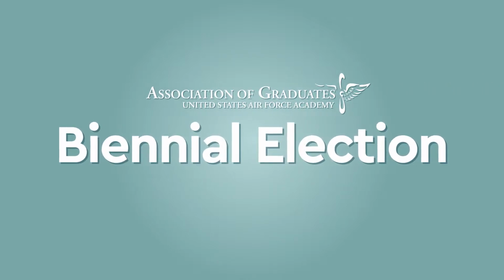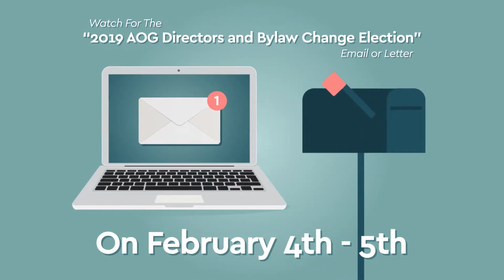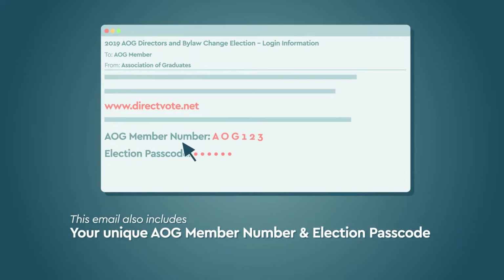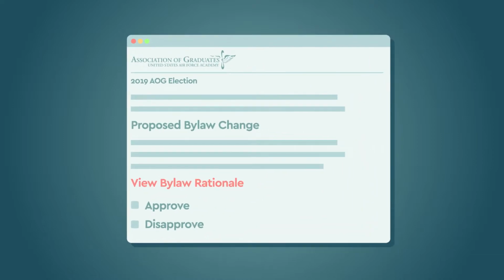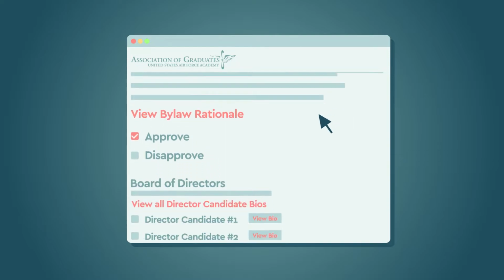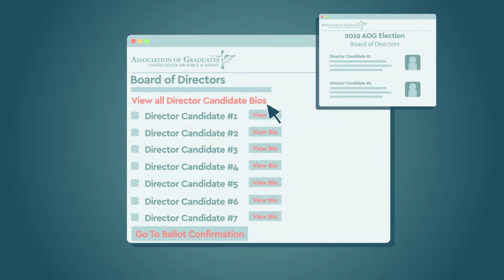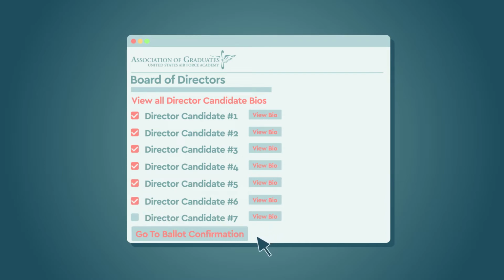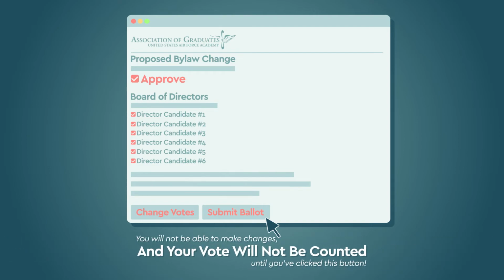Election Website Tutorial – AOG Biennial Election 2019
Election season is almost here!

Check out this new AOG video that explains the steps required to cast your ballot.

Then when you receive your email ballot or letter with ballot instructions between Feb. 4th and 5th, you’ll be all set to vote.

Thanks in advance for participation!